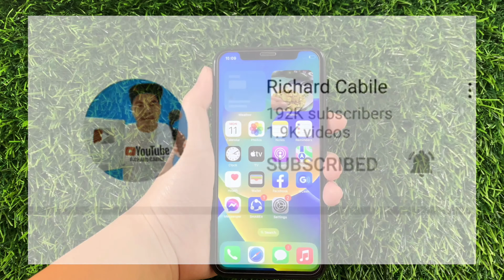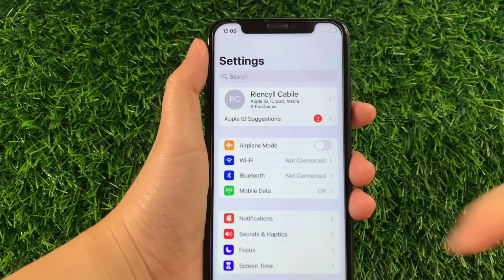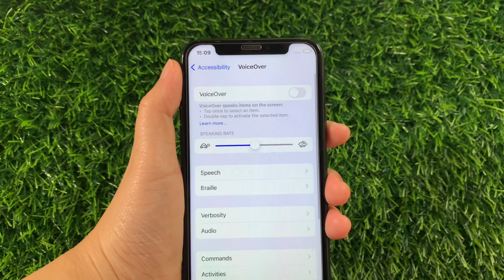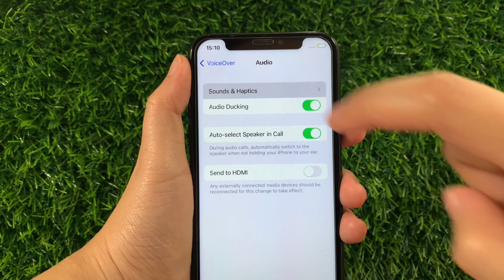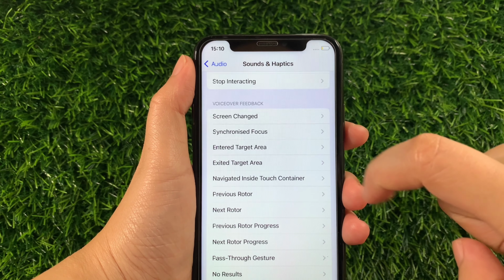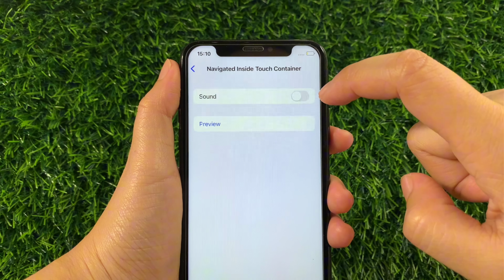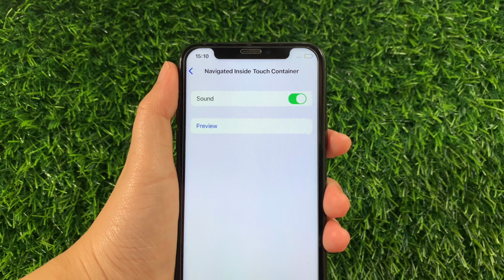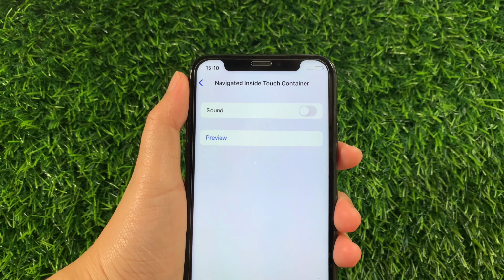How to turn on or off navigated inside touch container sound in voice over on iPhone X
Do you want to turn on or off navigated inside touch container sound in voice over on iPhone X mobile phone.

Thanks...